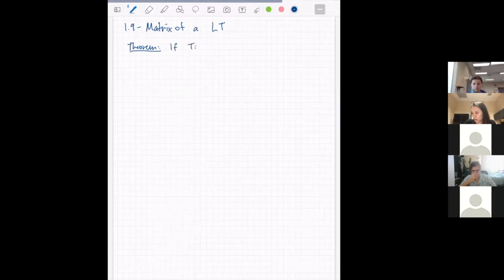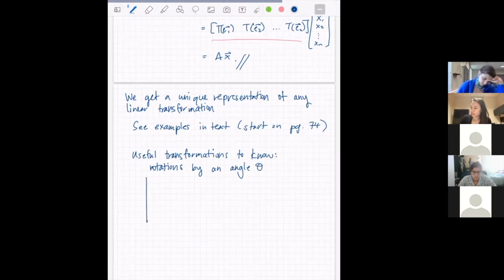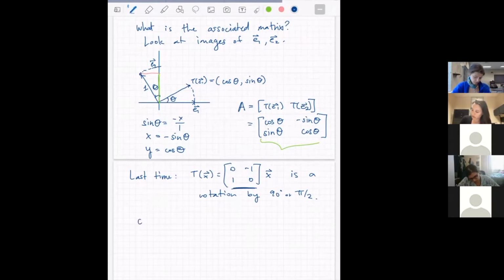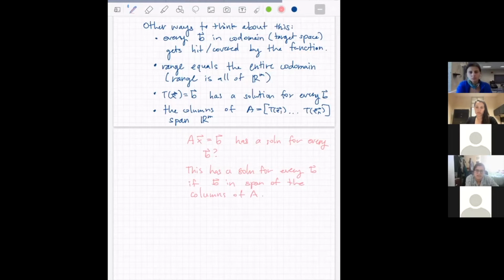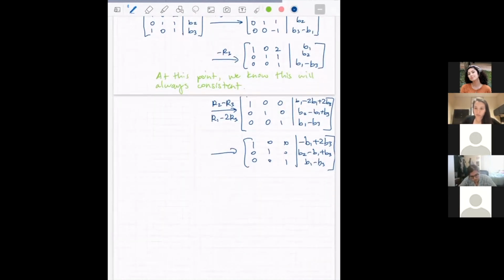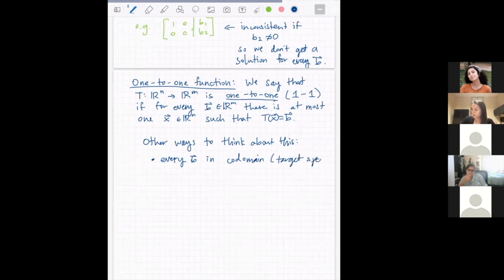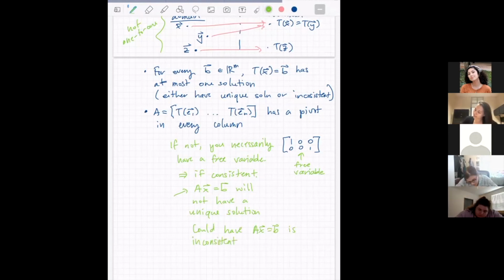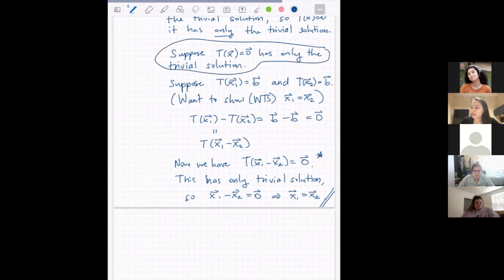Linear Algebra Feb 25